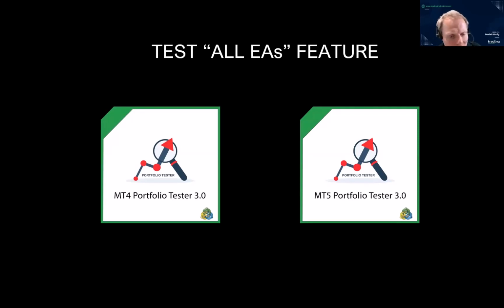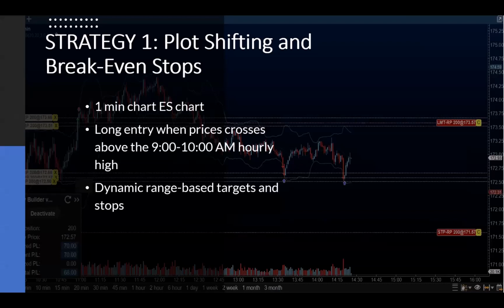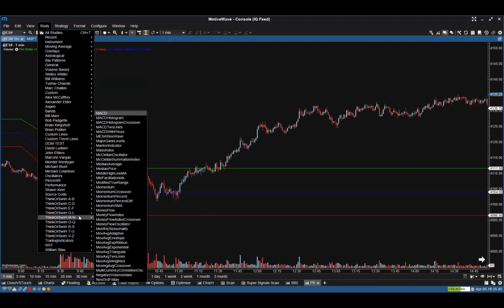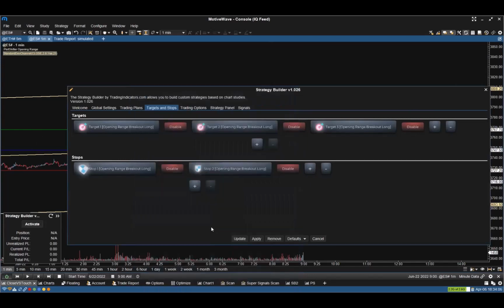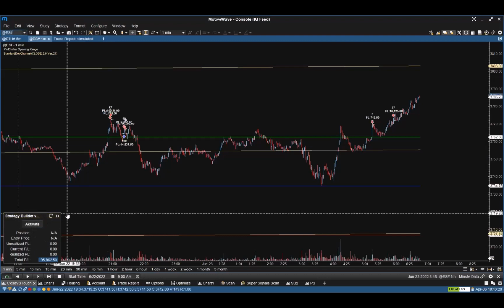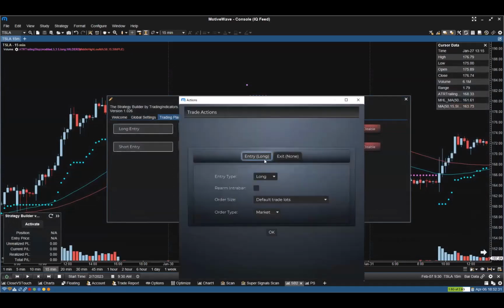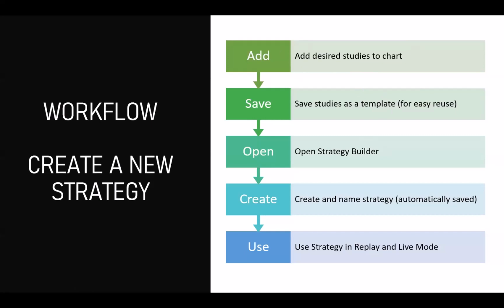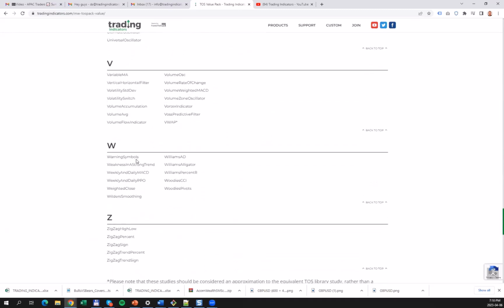Let's Build a MotiveWave Trading Bot in Minutes | Trading TechTalk #24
Do you have an idea for automated strategy but don't know how to code? No problem! Our Strategy Builder for MotiveWave allows you to click together your strategy within minutes.

No programming skills required!

In this webinar we showcase the latest version of the Strategy Builder with awesome new features such as "break even" or "within conditions".

We will also introduce a utility study called "Plot shifter" which allows you to implement even more complex trading scenarios.